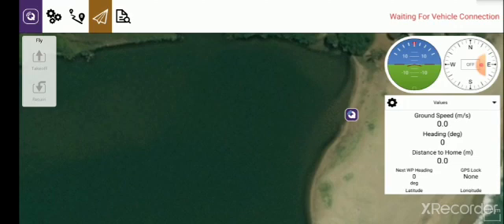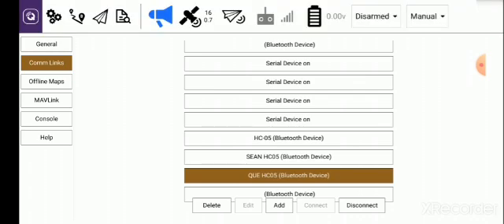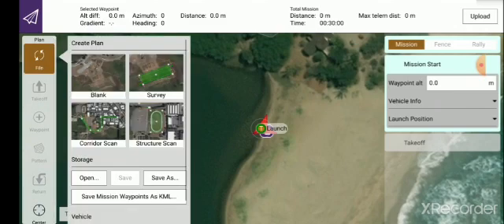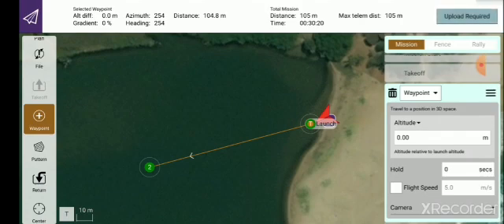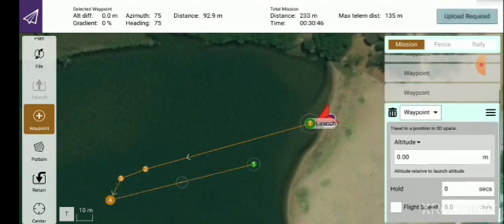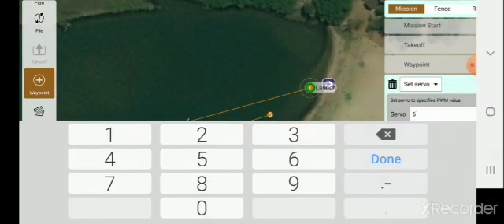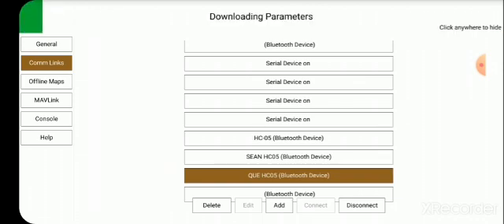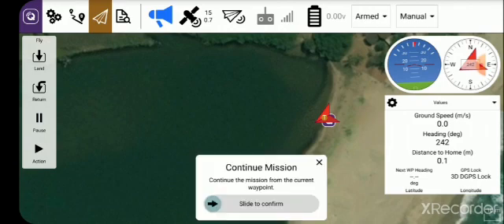Q Ground Control App (part 4)